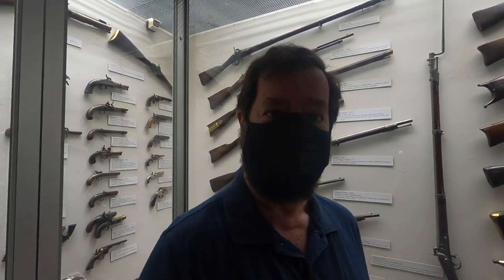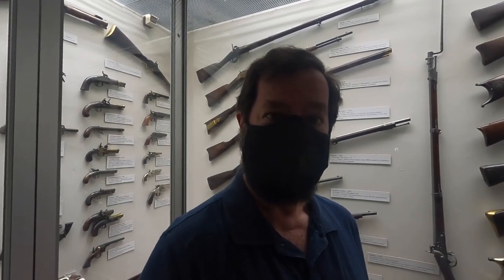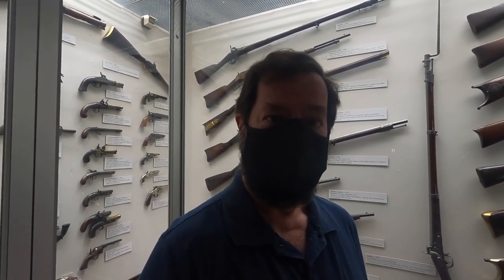Visiting the Charleston Museum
I visited the Charleston Museum in May 2021.  The Charleston Museum great place to go to learn the history of Charleston, South Carolina.  This video is meant to give you an idea of what you will see at the museum.

The Video equipment I used to make this video.

Neewer Upgraded 50-in-1 Action Camera Accessory Kit

Music Used
Smooth and Cool by Nico Staf